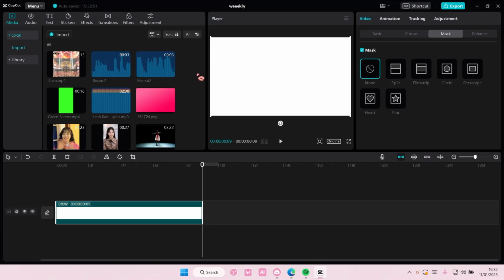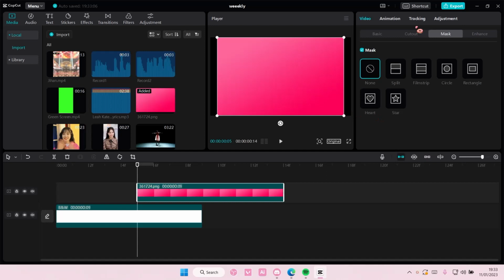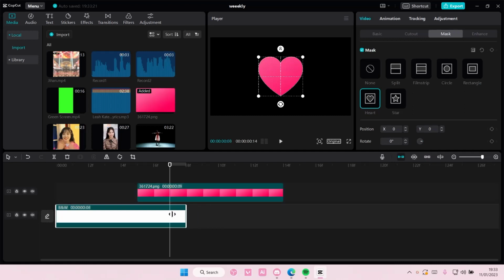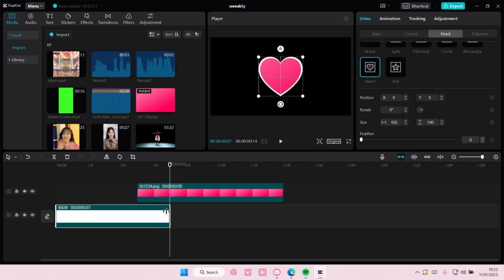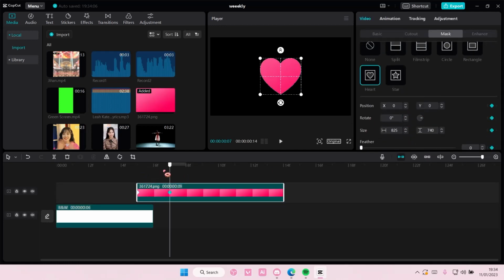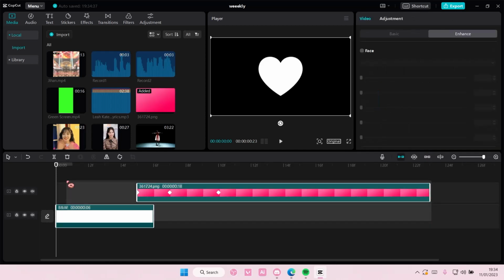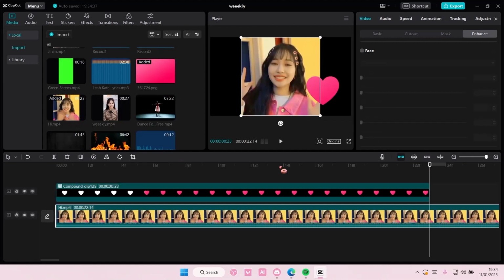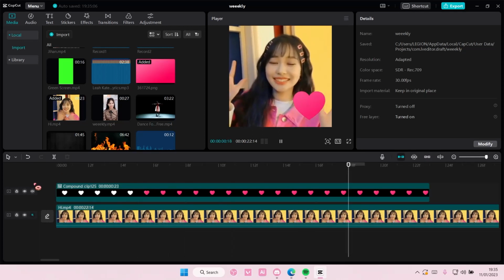How To Make Heart Shaped Like Button In CapCut PC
Learn how you can make this heart shaped like button in CapCut PC by watching this video.